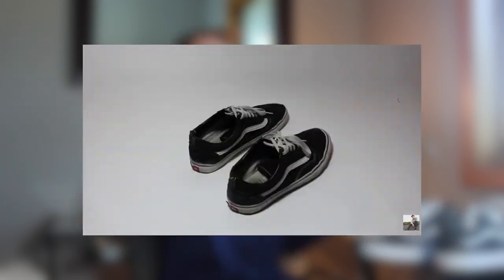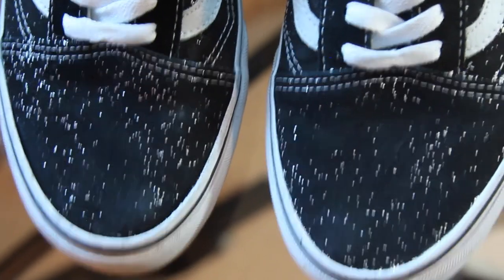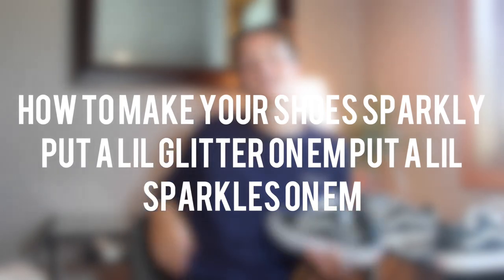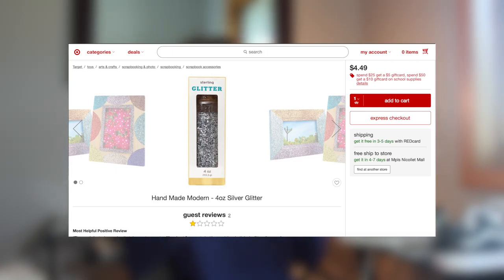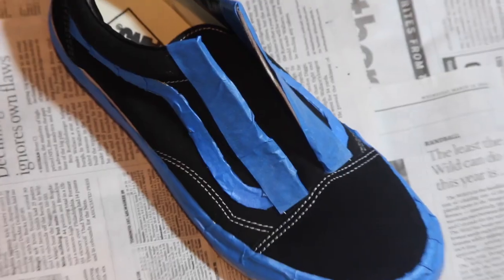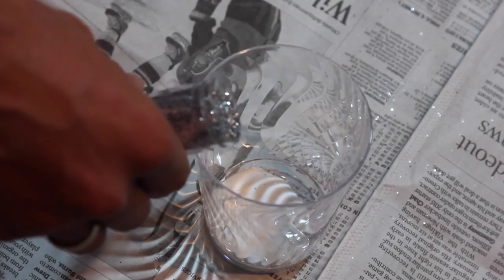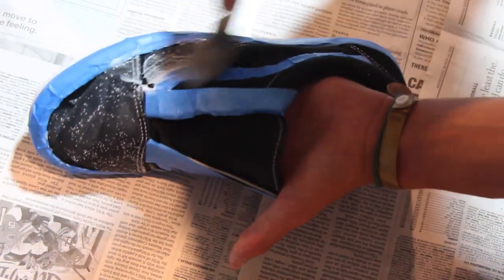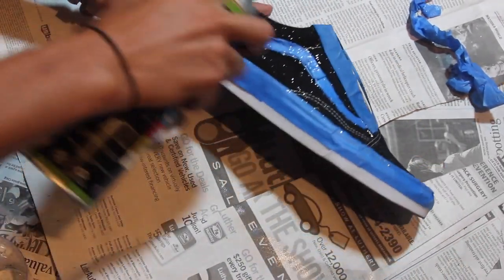DIY Vans Old Skool! (Custom Vans Glitter)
Whats up guys today I made a do it yourself video tutorial on how to make sparkly/glittered vans old skools. I think they came out pretty dope, tell me what ya think, stay blessed.

Thumbnail: @fernandorangel